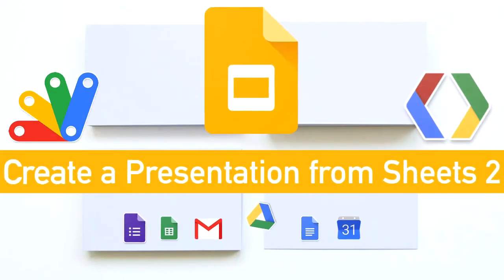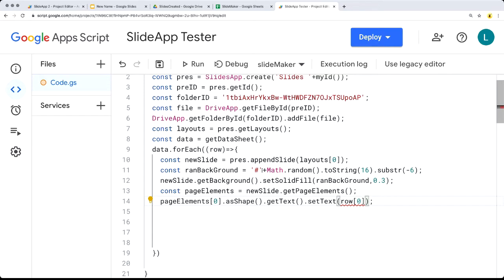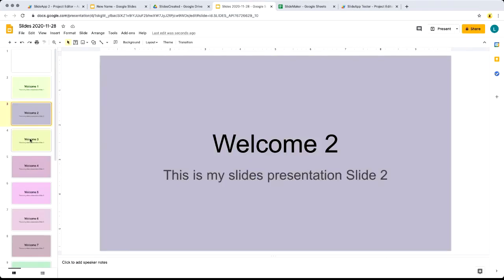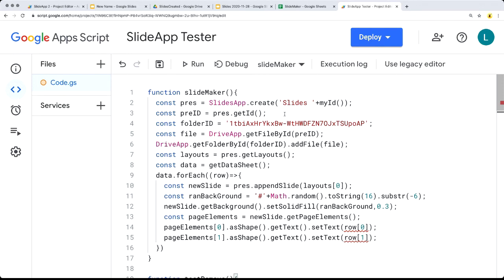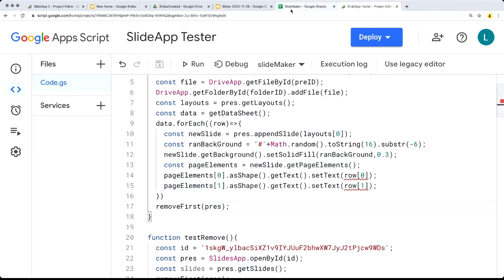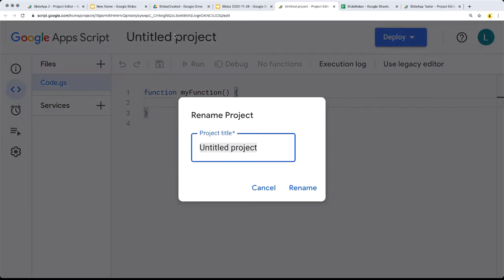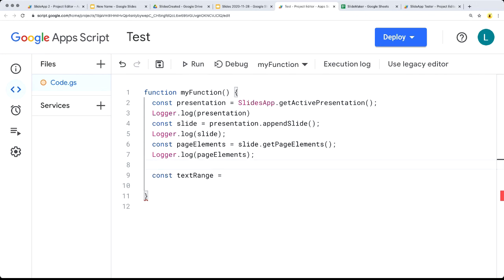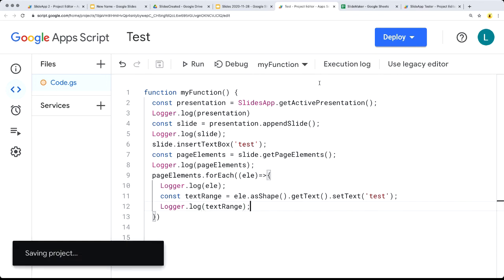Google Apps Script: Create Presentation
CourseSnip from "Google Apps Script, Part 6 of 9: Calendar and Slides Apps"

Description: Learn Google App Script from top to bottom to interact with Google Services. This course covers: how to work with google calendar, update names, events, as well as the slides app.